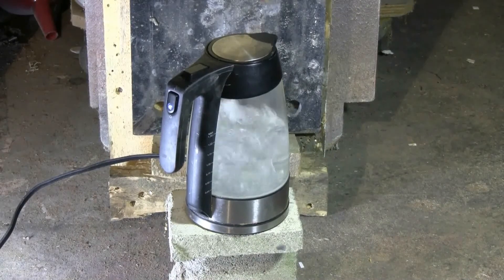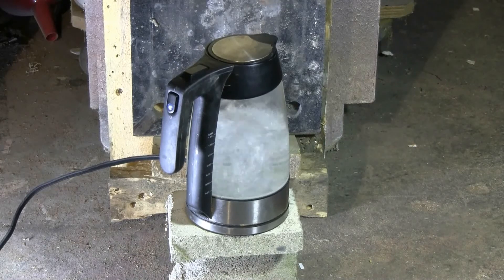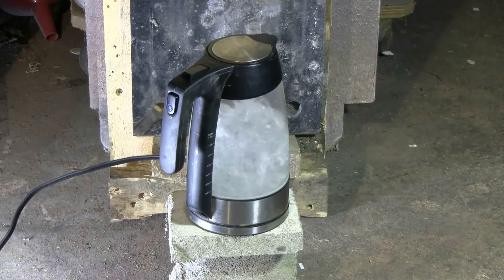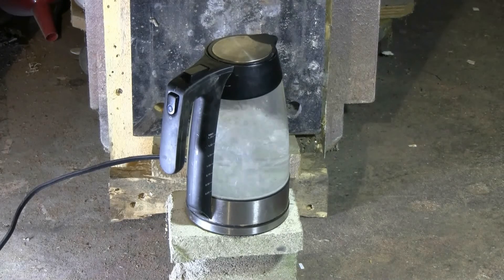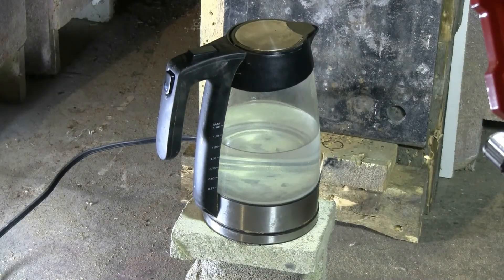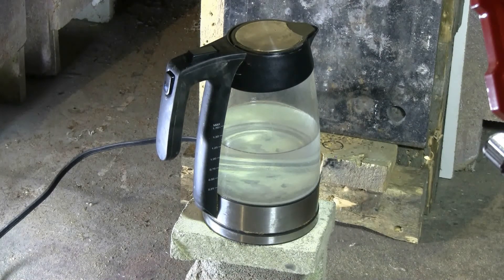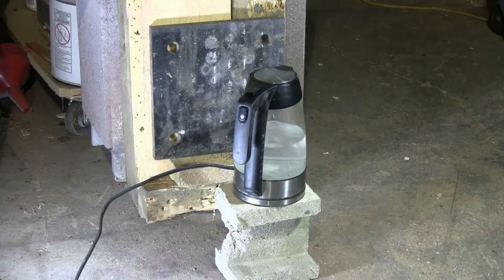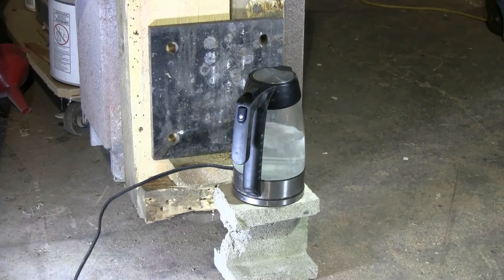Air Cannon #108 - Kettle Full Of Boiling Water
I had a defective kettle lying around so I decided to plug it in and shoot it with the air cannon. The fire extinguisher tank with 3/4" solenoid valve was used with the 72" long cal .812 barrel and hard cast alloy lead slugs. The slug struck the kettle in the base and there were some electrical fireworks as well as lots of steam. Slow motion recorded at 240 and 480 frames/sec.